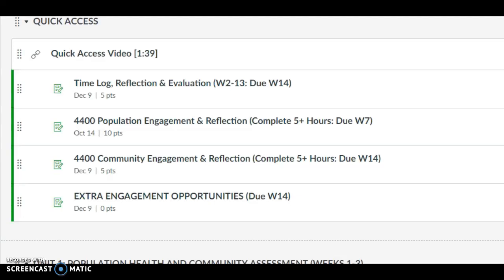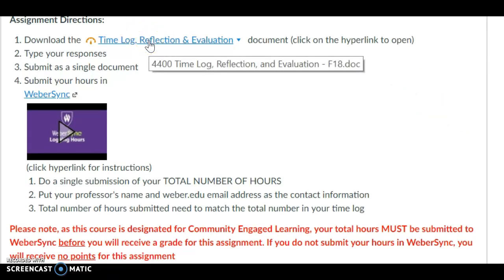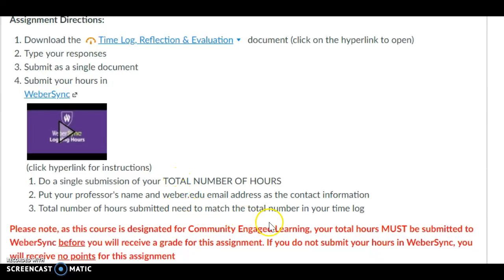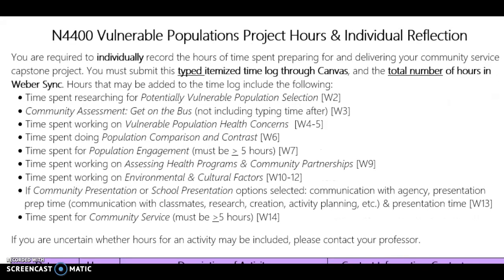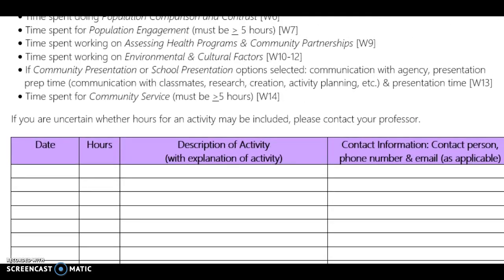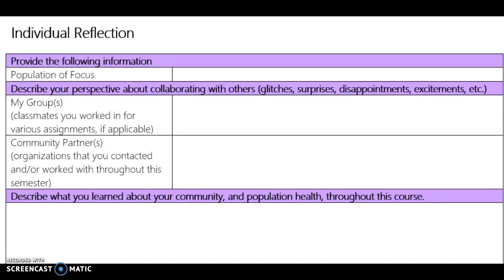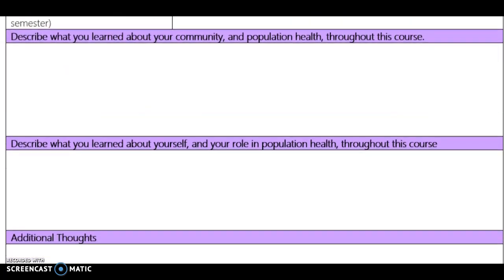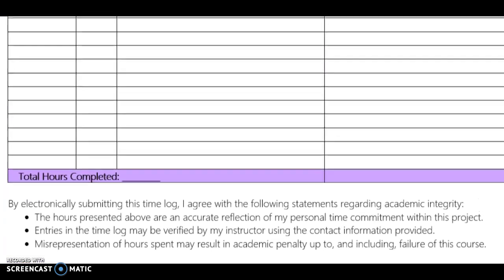4400 Timelog Video